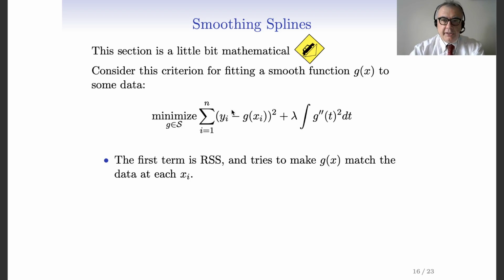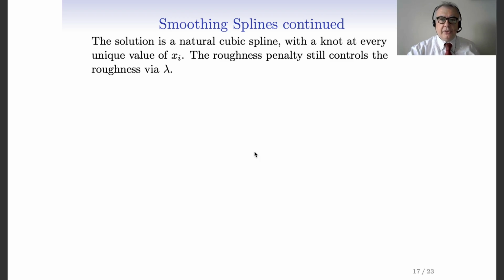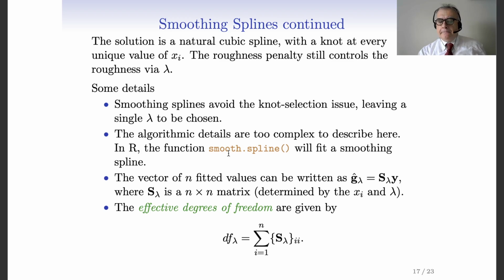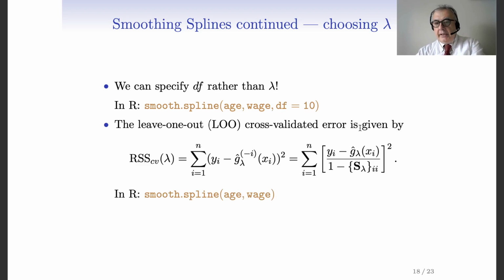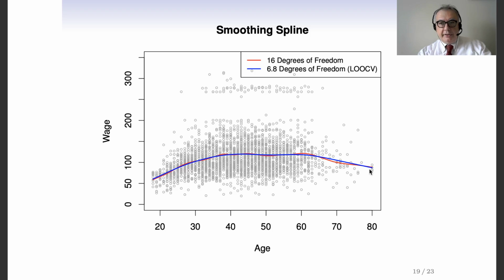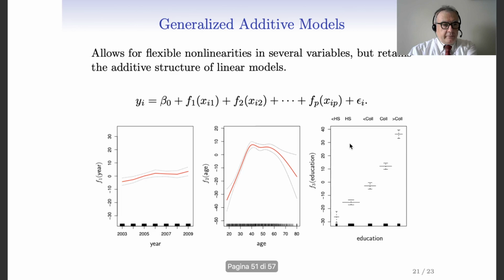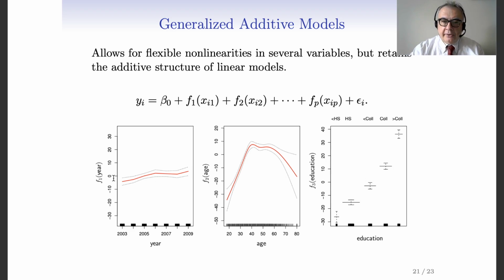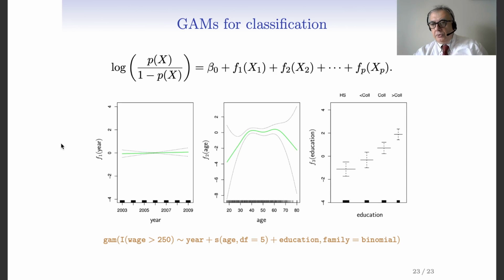32 Beyond linearity 3/3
32 Beyond linearity 3/3